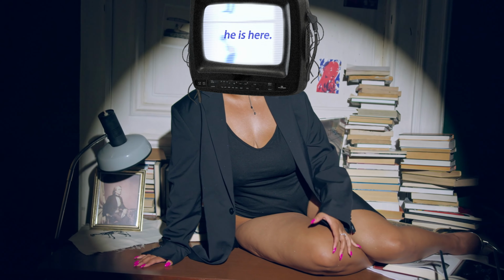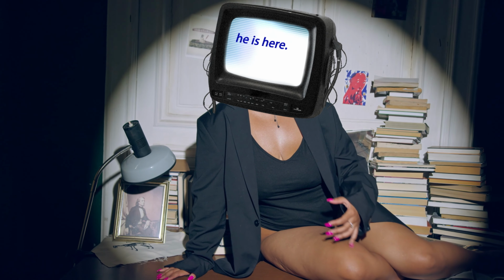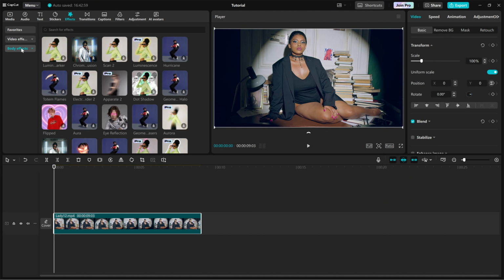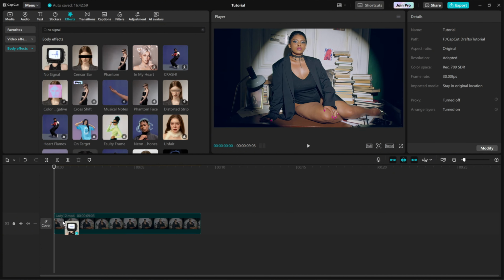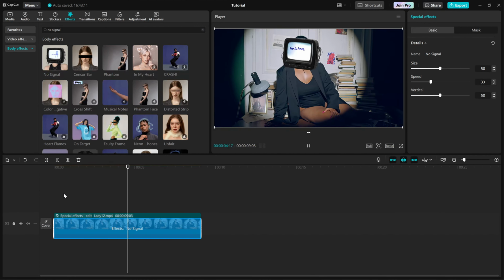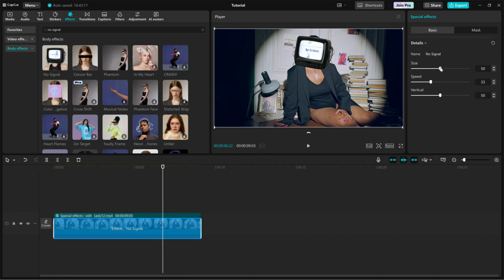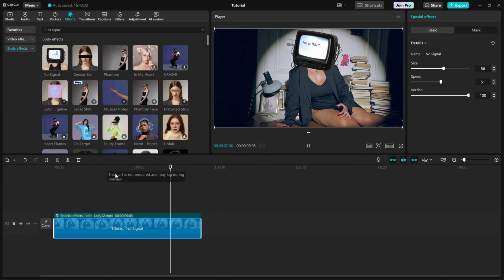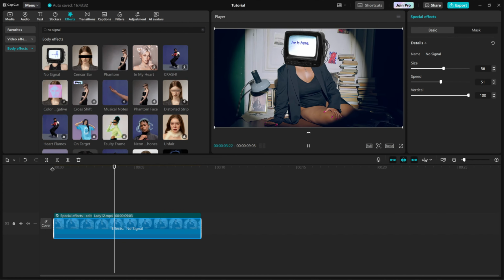How to Convert a Face to a TV in CapCut PC Desktop - lesson 136 CapCut Tutorial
Turn your face into a glitchy TV screen with the No Signal Effect in CapCut! This effect adds a cool digital distortion, perfect for creative and futuristic edits.

Steps to Apply the Effect:

Open the Effects panel and go to Body Effects.
Search for No Signal and select the effect.
Drag and drop it onto your video.
Adjust the Size, Speed, and Vertical sliders to fine-tune the effect.